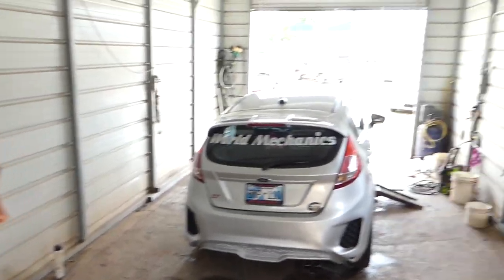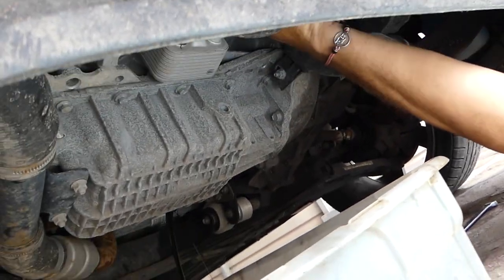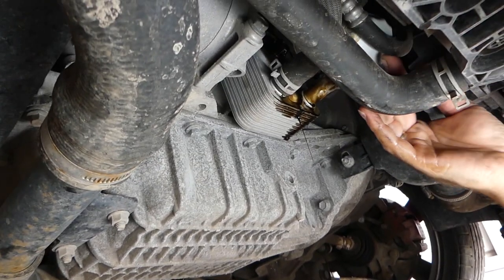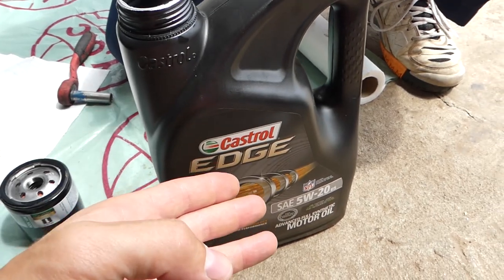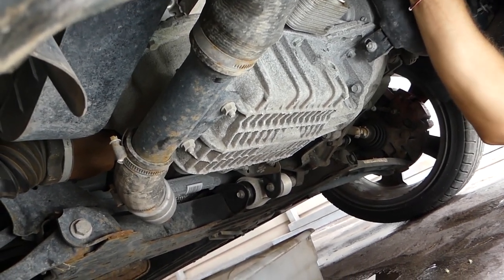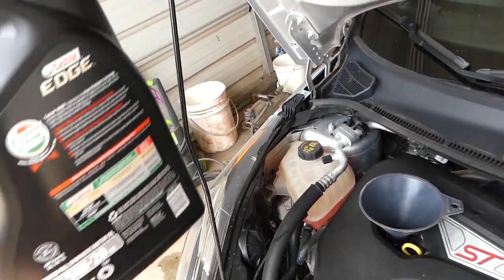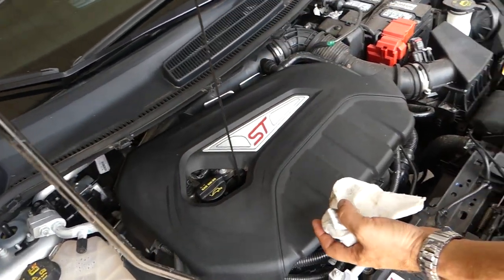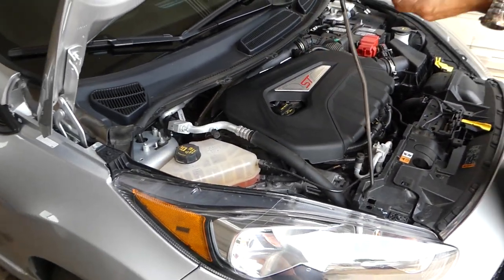Ford Fiesta ST Oil Change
Hey guys, it is time for another oil change on the Fiesta ST. Ours is a 2015 model Fiesta ST US Version. The car has about 8k miles and it was due for an oil change. We used Castrol Syntec Oil and Mobil 1 Oil Filter. Always check yo manual for the right oil capacity.

Products used in the video:
► Oil Filter

•Cameras
Panasonic Lumix FZ300

•Tripod
Polaroid 72-inch

•Microphone
Polaroid Pro Video Condenser

•Light
NEEWER 160 LED CN-160 Dimmable

•Camera
Sony HD Video Recording HDRCX405